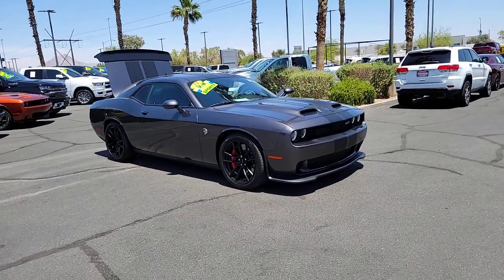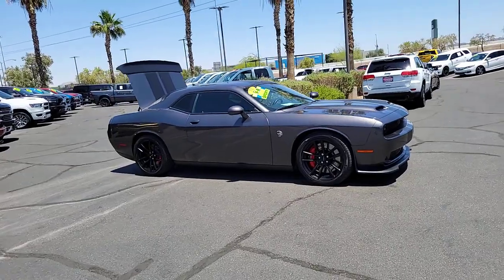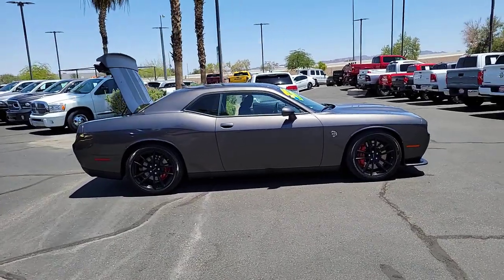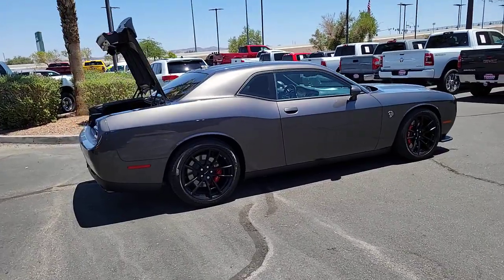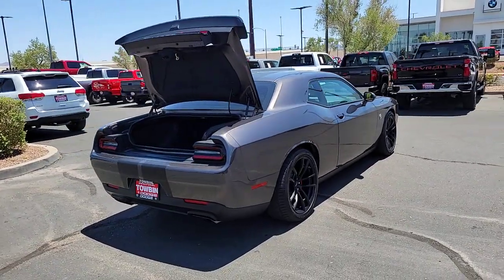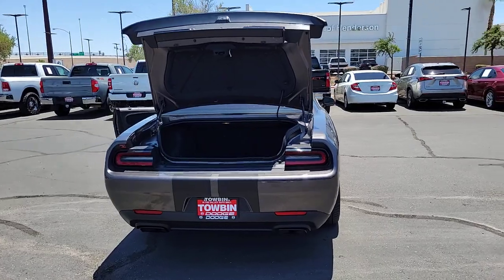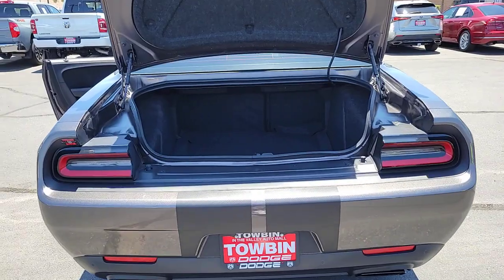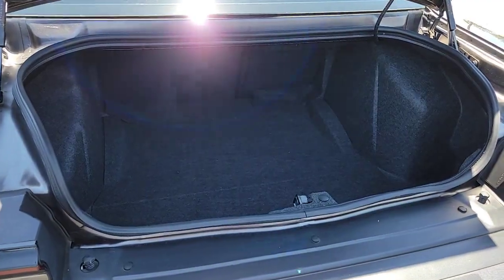2023 DODGE CHALLENGER Henderson, Las Vegas, Bullhead City, Lake Havasu, Laughlin, NV TPU18702A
Granite Crystal Metallic Clear Used 2023 DODGE CHALLENGER SRT HELLCAT JAILBREAK RWD available in Henderson, Nevada at Towbin Dodge. Servicing the Las Vegas, Bullhead City, Lake Havasu, Laughlin, NV area.
2023 DODGE CHALLENGER SRT HELLCAT JAILBREAK RWD - Stock#: TPU18702A

Towbin Dodge
275 Auto Mall Dr

Towbin Dodge, located in the Valley Auto Mall in Henderson, is pleased to offer this Granite Crystal Metallic Clearcoat 2023 Dodge Challenger SRT Hellcat for purchase, this vehicle is well equipped with many features including. Certified By Carfax - No Accidents, 18 Speakers Premium Audio System, 4G LTE Wi-Fi Hot Spot, Adaptive suspension, Apple CarPlay/Android Auto, Auto-dimming Rear-View mirror, Automatic temperature control, Black Seat Belts, Blind Spot & Cross Path Detection, Body Color Exterior Mirrors, Carbon Dual Stripe (DISC), Driver Convenience Group, Exterior Mirrors w/Heating Element, Hammerhead Gray Seat Belts, harman/kardon Audio Group w/Subwoofer, harman/kardon GreenEdge Amp, High-Intensity Discharge Headlamps, Jailbreak IP Badge, ParkView Rear Back-Up Camera, Power driver seat, Power Multi-Function Foldaway Mirrors, Quick Order Package 26K, Radio: Uconnect 4C w/8.4'' Display, Security system, Spoiler, Surround Sound, Trunk Mounted Subwoofer. RWD 8-Speed Automatic 6.2L 8-Cylinder SMPI Supercharged OHV Clean CARFAX.brbrbrThanks for checking out this great vehicle. When looking to buy pre-owned, why not buy from the #1 Dodge dealer in Nevada? Give us a call or come by today to see our huge inventory selection and let our great team assist you in locating your next vehicle!